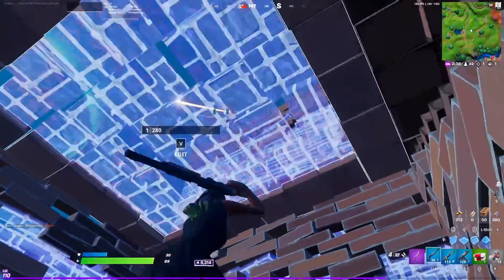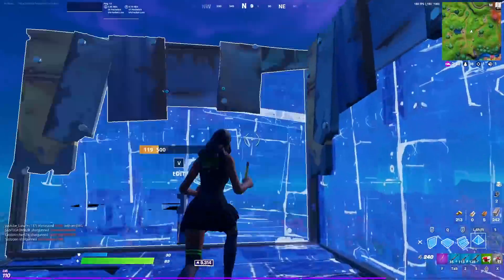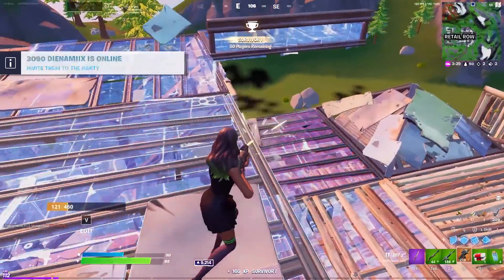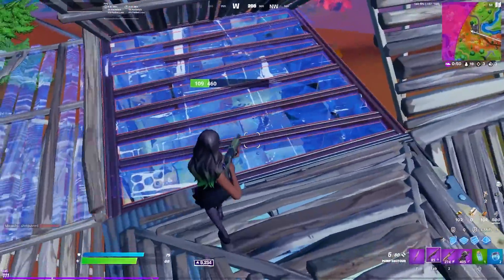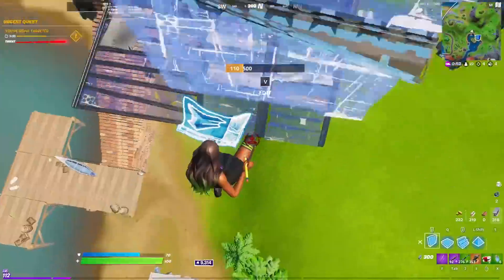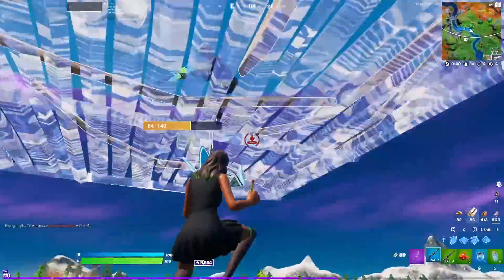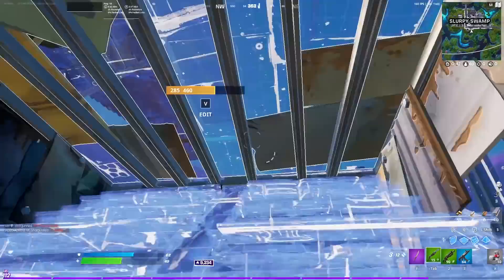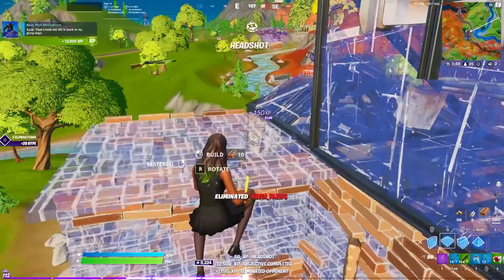How to Bait/Prefire the RIGHT WAY! - Fortnite Tips and Tricks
Further support me using CODE ➞ KenBeans

A break down of how to prefire in Fortnite. These are the basics and advanced tips that I use in my own gameplay that showcase exactly how to bait and prefire someone to get damage on your opponent when they least expect it. All of these clips are in arena solos from stream on Twitch. If you are looking to increase your baiting game and prefire mechanics, I go over exactly what to do in that area of the game. Covers all the tips and tricks I know about that style of gameplay.

There are tips and tricks in here used to help improve my overall in game IQ about fortnite competitive and how to get better to win money on Fortnite. Mainly small tips on how to start placing and qualifying in events. Use these tips and tricks to improve at Fortnite Battle Royale.

Love yall :)

100 TIPS TO MASTER FORTNITE IN ONE VIDEO!!

100 PRO TIPS TO MASTER FORTNITE IN SEASON 6!!

50 PRO TIPS TO BE A GOD AT FORTNITE

Topics Covered: fortnite tips, fortnite advanced tips, fortnite pro tips, tips for fortnite, fortnite tips and tricks, fortnite new tips, newest fortnite tips, chapter 2 fortnite tips, fortnite chapter 2 advanced fortnite tips, fortnite chapter 2 competitive, tips and tricks, fortnite tutorial, fortnite guide, fortnite ultimate tutorial, ultimate guide fortnite tips, best fortnite tips, best fortnite tutorial, how to place, arena, solos, fortnite improve, pro, fortnite, tips, realistic tips